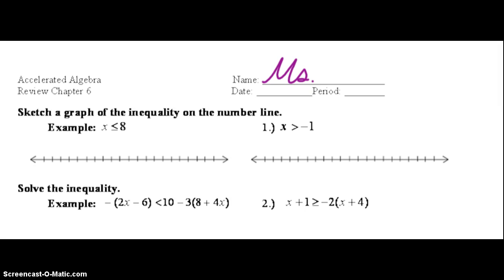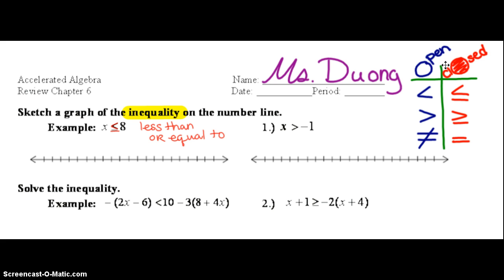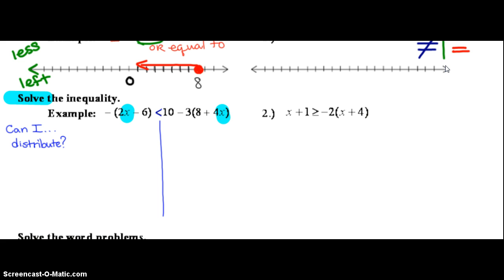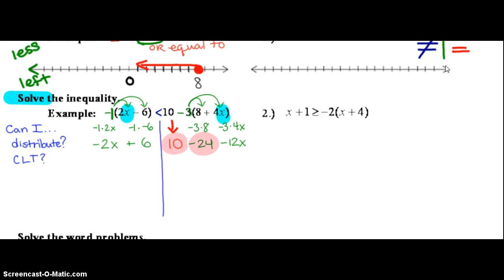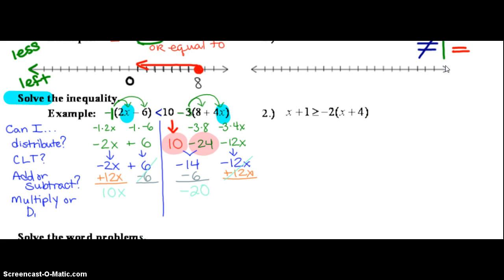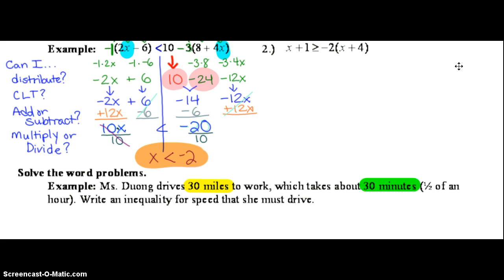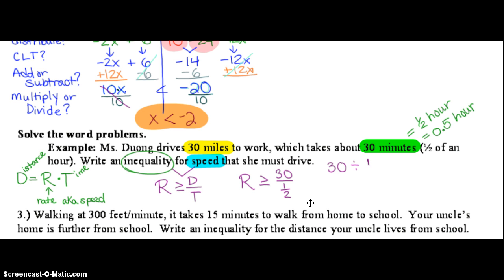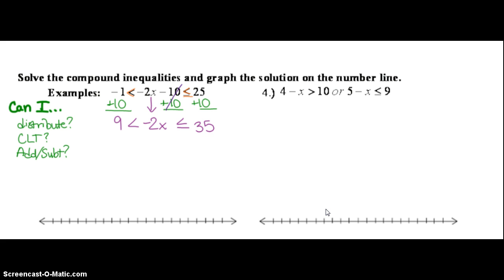Ch. 6 Review for Test Examples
Accelerated Algebra 1 ch. 6 test review examples #1-4 completed